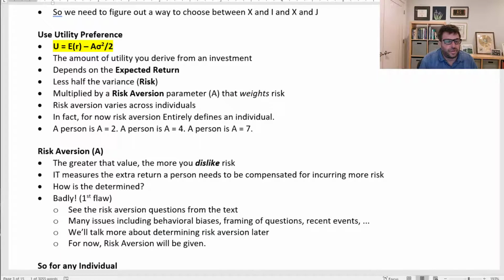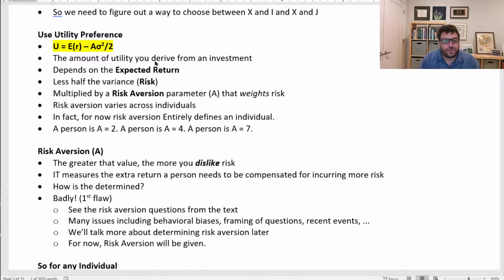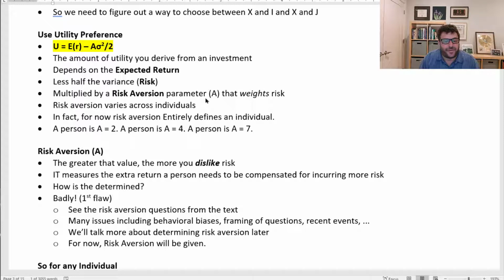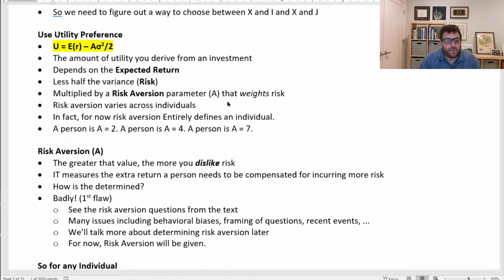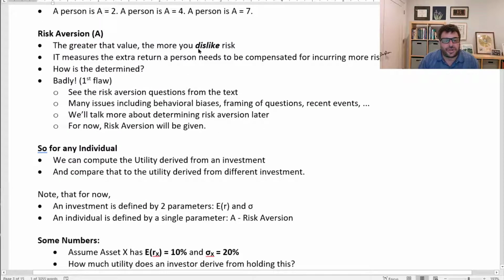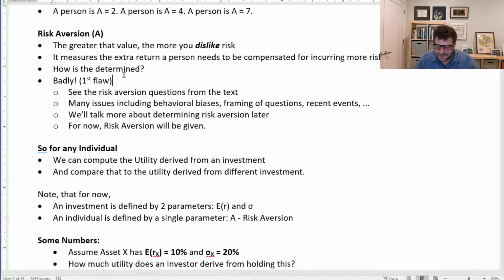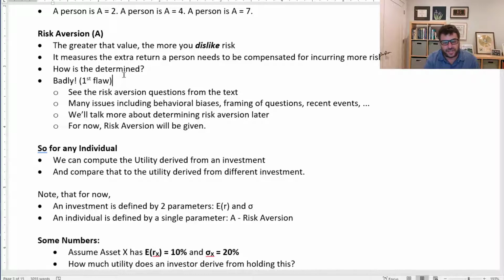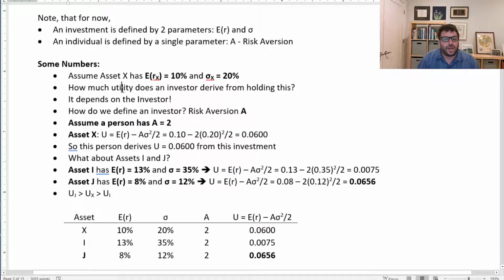Ch 06 02 Risk Aversion and Utility